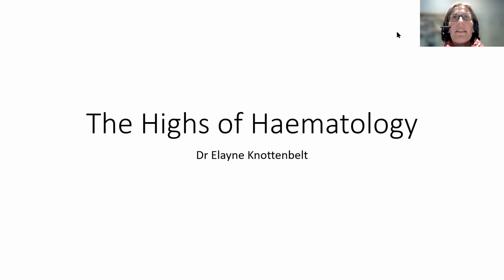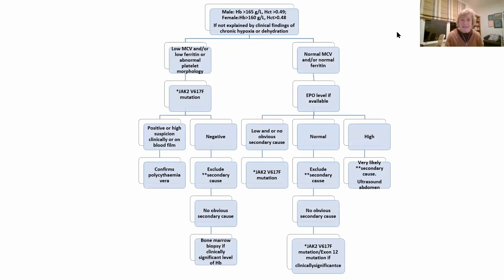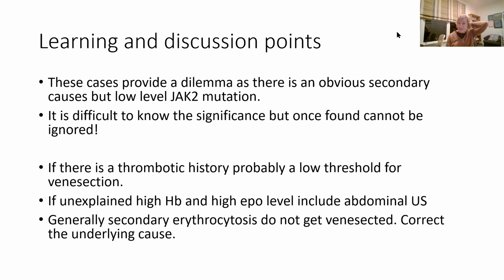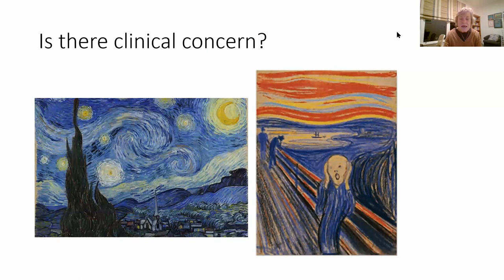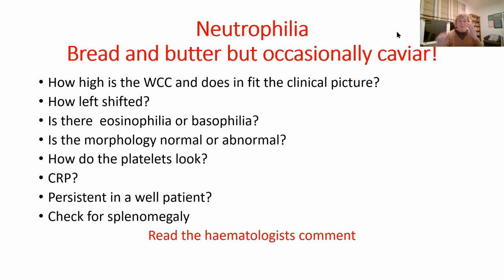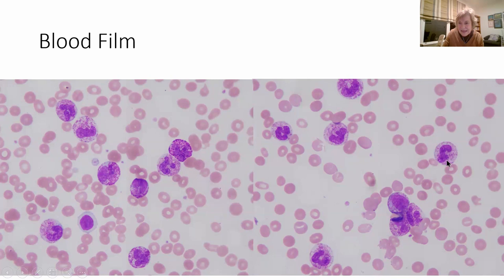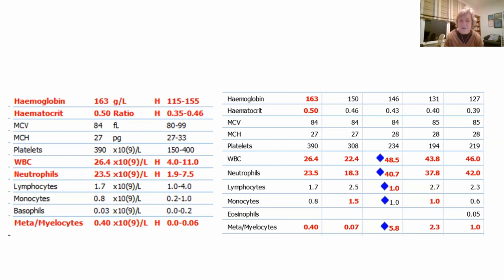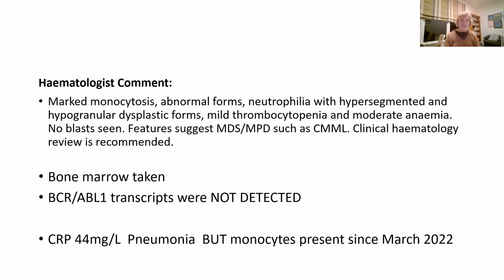The highs of haematology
Elayne, Hannah, Marek and Lucinda discuss some haematology